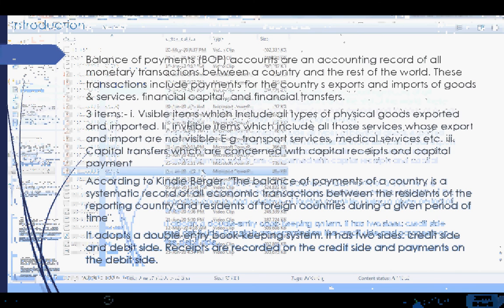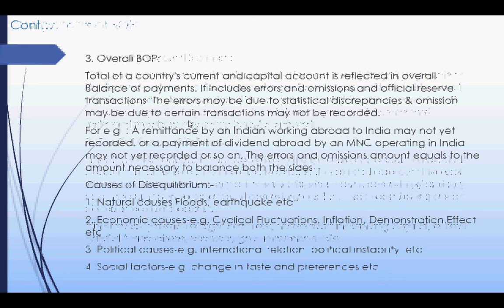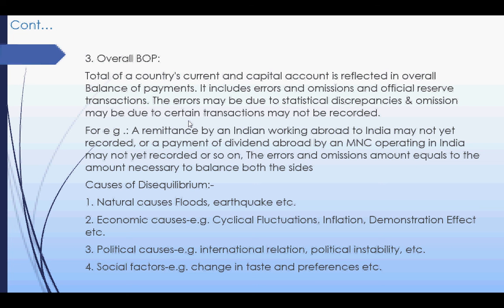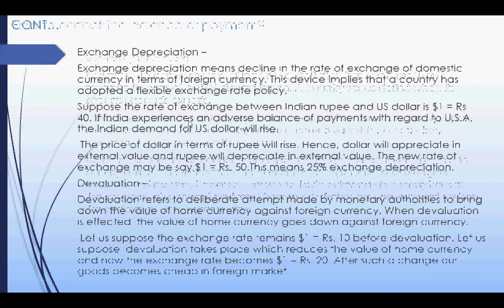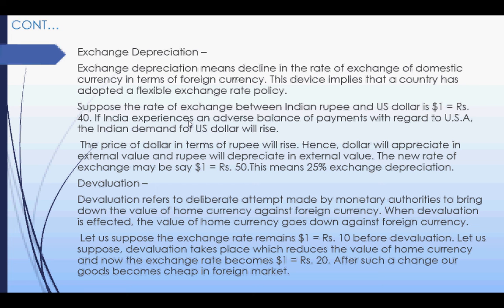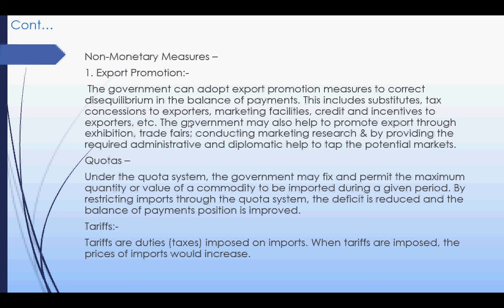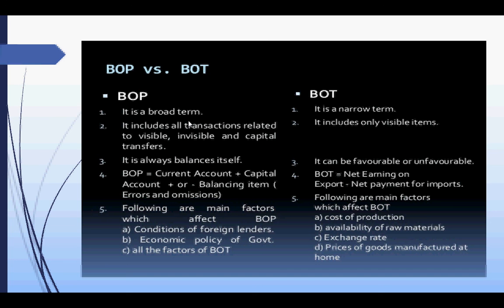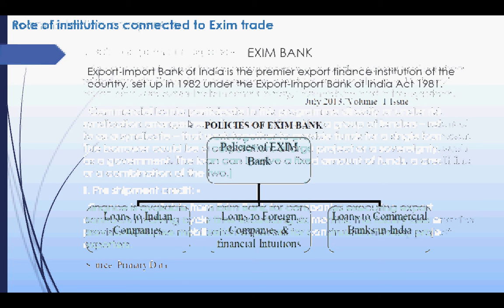ibd 4 part 3 video